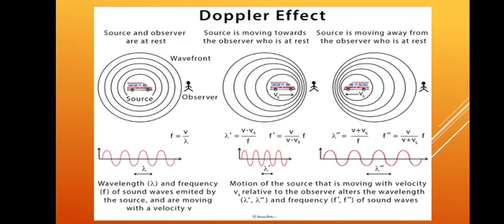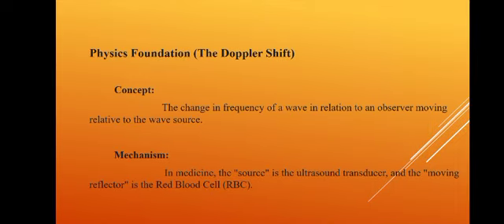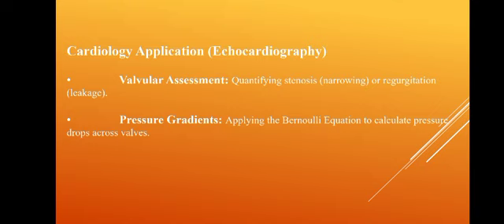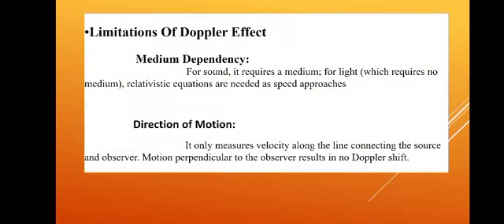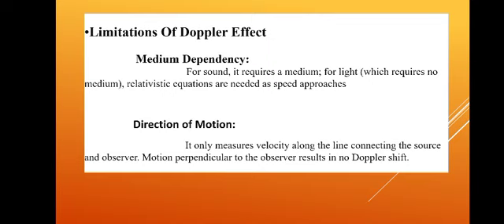Clinical Applications of the Doppler Effect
Dr.Helan Rathi/S&H